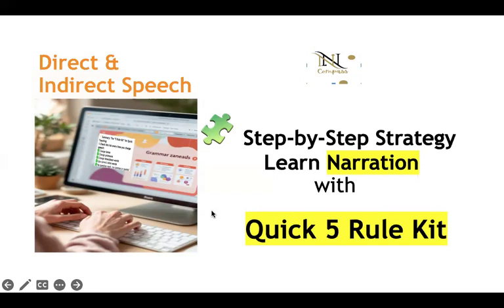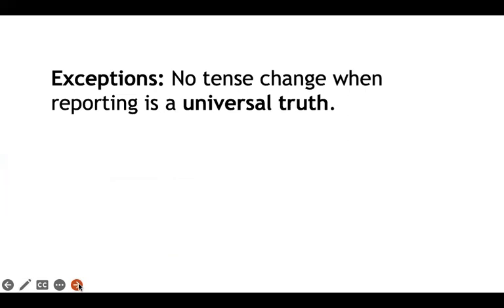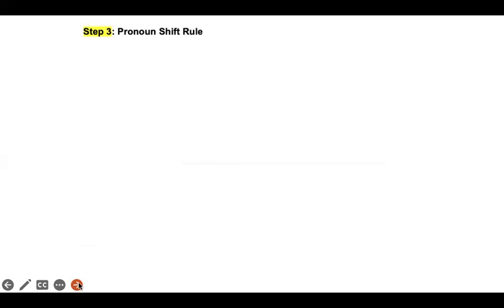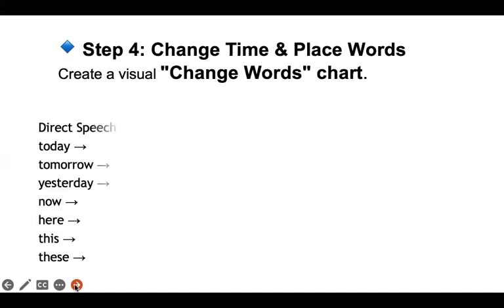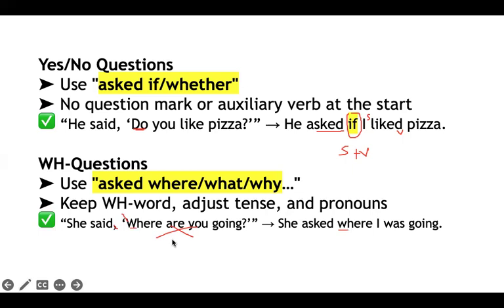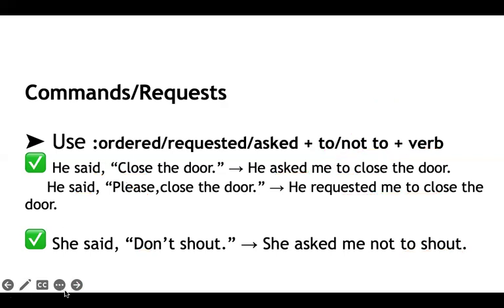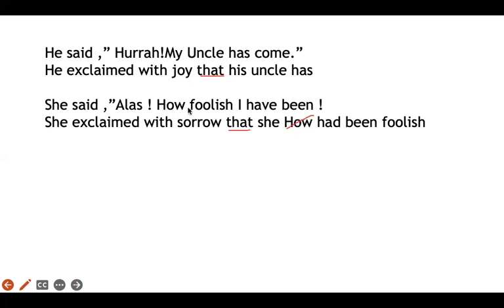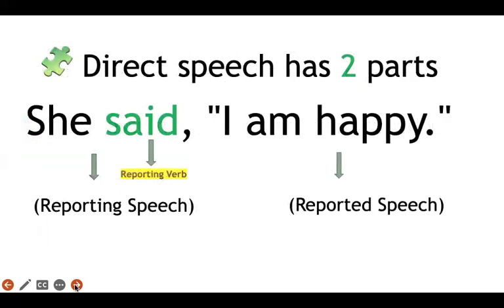Learn narration with 5 key principles